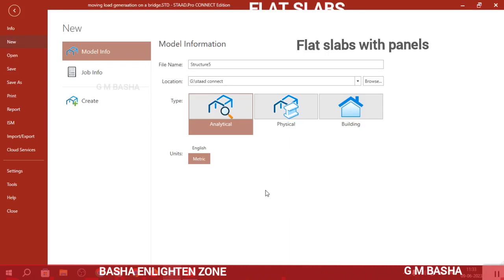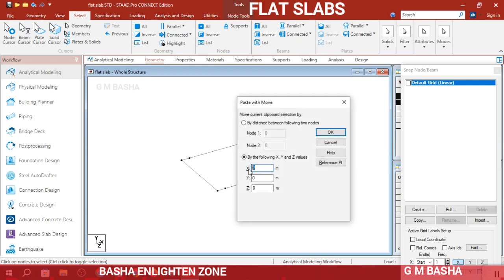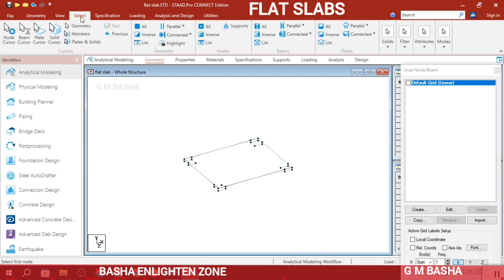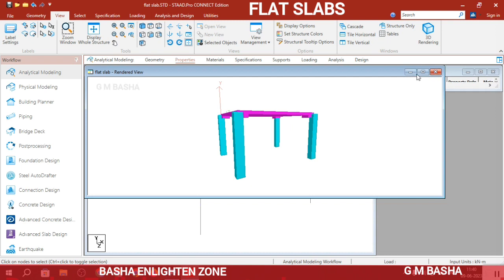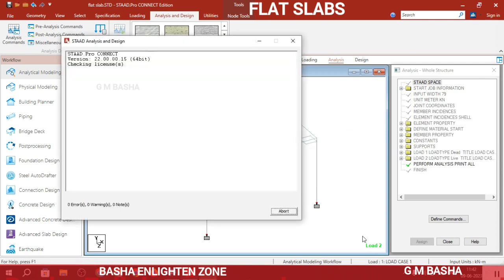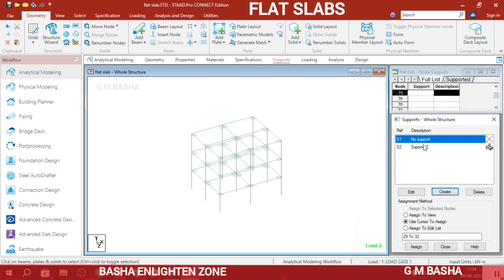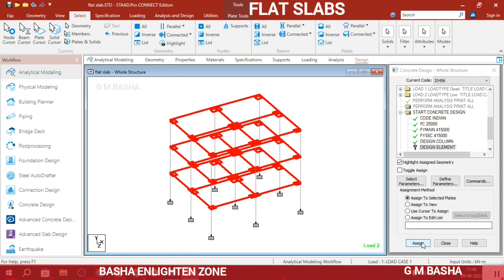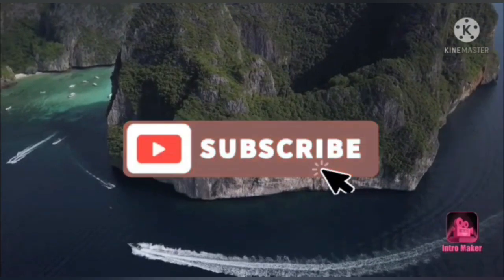FLAT SLABS I STAADPRO CONNECT I by G.M.BASHA II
Flat slabs with drop panels analysis and design